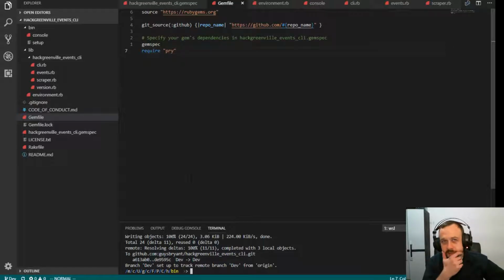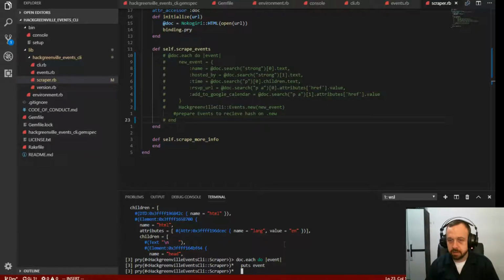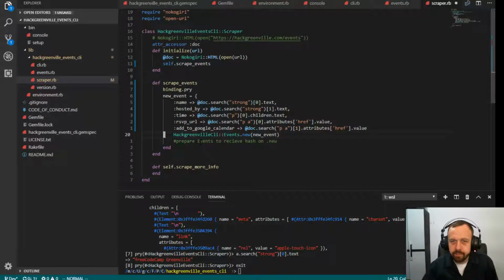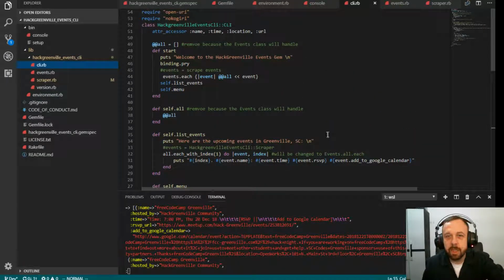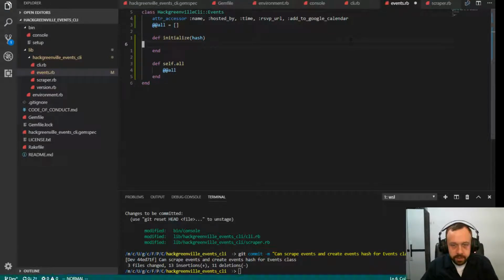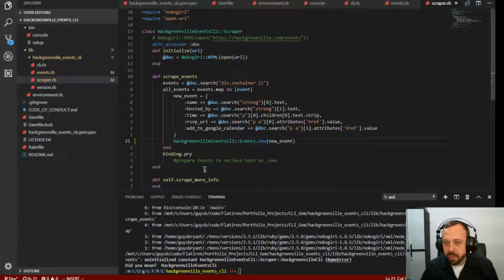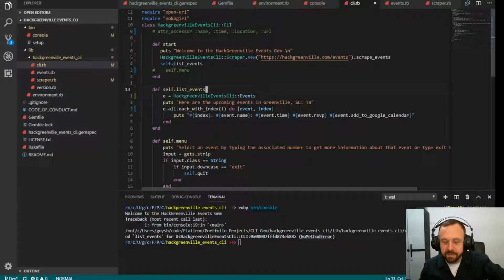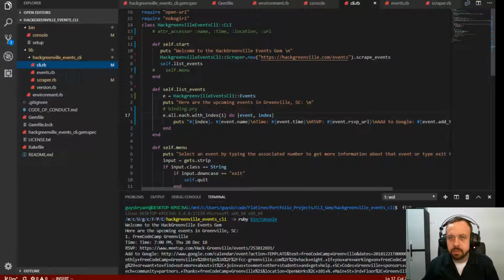Flatiron CLI Project 2 of 4 Scrape Events and List Events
Get .scrape_events and .list_events to work.
In this video I successfully scrape all 200 events from the page and print the info I care about out to the console. I limit the collection to only 25 events because 200 is at least 175 too many, but probably really 195 too many for sure.